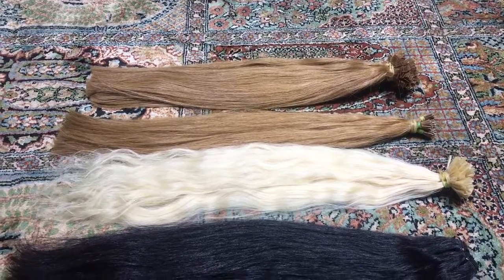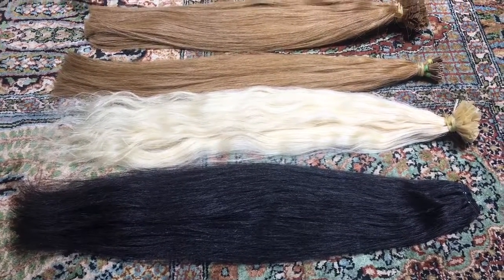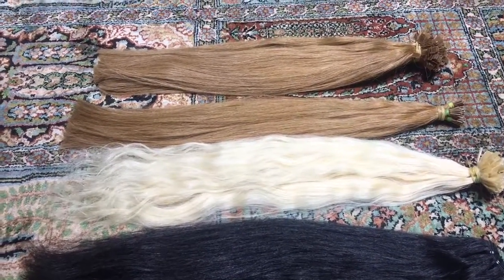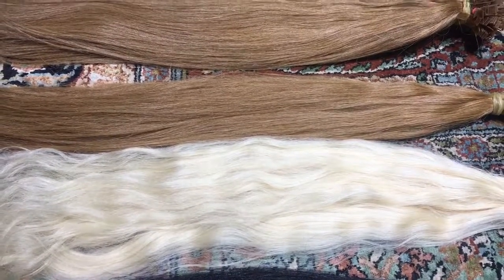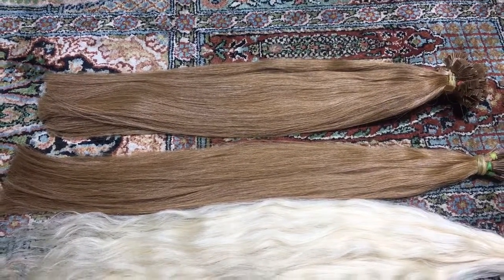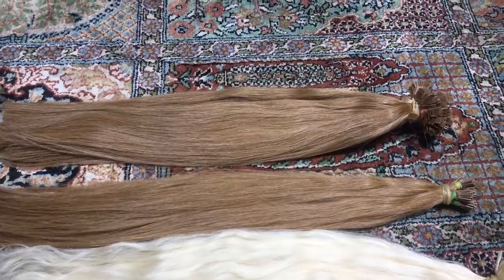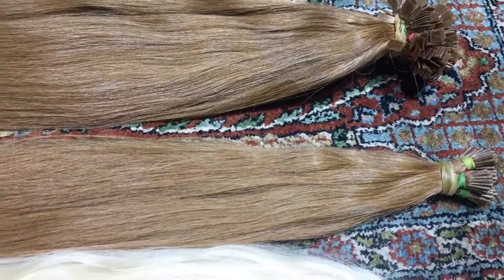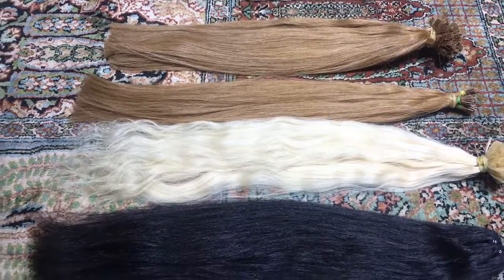Double Drawn Pre Bonded Hair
Extensions made with real full cuticle Indian Hair. Double Drawn Hair made with Indian remy hair.

We are not be to compared with other China and Casial Indian suppliers. Our hair is sold to over 300 plus GreatLengths salons and Beautyworks salons. No one wants to buy from them and are doing all Private Labeling with real Authentic Indian hair.

We are not China to offer $65 100 grams keratin hair and the same many casual Indians will supply too. The bleaching science , the Qualtiy Standards and completely high and UNMATCHED by them even in their dreams

The hair ration is MORE thing ends than GreatLengths and very strong Quality. FULL shine and Cuticle. Many Russian hair companies are also sourcing everything to us including companies like hair shop.ru etc. We can make all in your own Private Labeling and gone you exclusivity in your region.